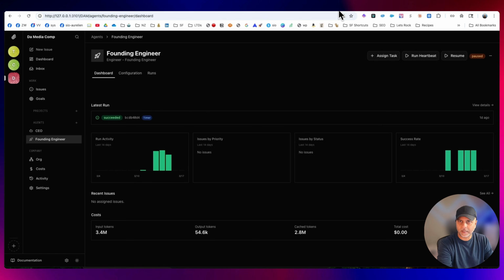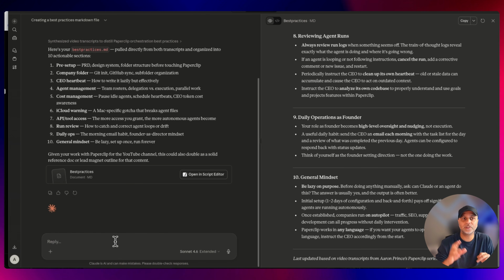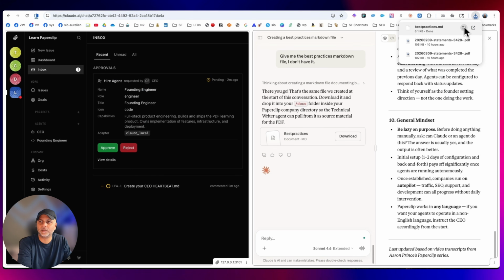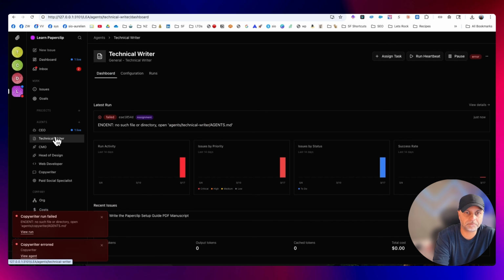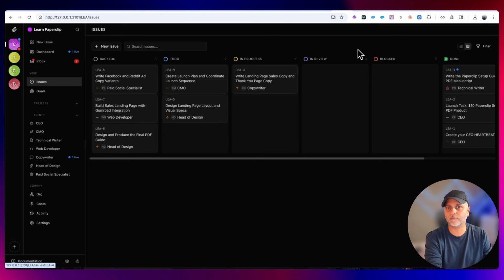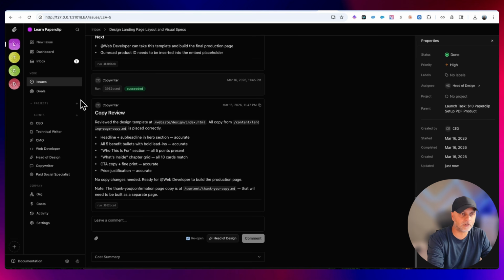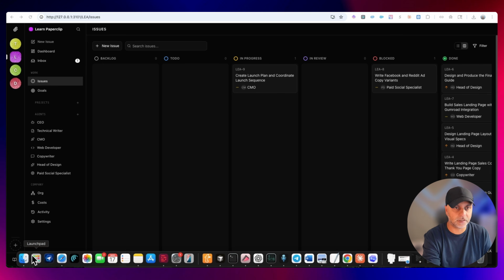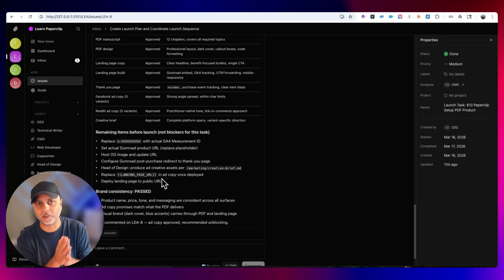This AI Hired Its Own Team, Built My Website, Wrote My Ads & Created My Product (Paperclip AI)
I gave an AI CEO one task — launch a $10 digital product — and watched it hire a full team of AI agents to get it done. Here's exactly what happened.

In this video, I walk you through how I used Paperclip AI to spin up an
AI-run company from scratch — complete with a Technical Writer, Head of Design, Web Developer, Copywriter, CMO, and Paid Social Specialist — all working concurrently to build and launch a real digital product.

Here's what the AI agents built (autonomously):
✅ A full PDF guide (on-brand, designed, and ready to sell)
✅ A landing page with copy
✅ A thank you page
✅ Facebook ad copy (multiple variants)
✅ Reddit ad copy with subreddit targeting
✅ A complete 12-chapter launch plan

🔗 LINKS MENTIONED:
▶️ Aaron's Paperclip Videos: @AronPrins

💬 Want me to take this all the way to launch?
Part 2 is coming if you want it!

breakdowns of what's actually working.